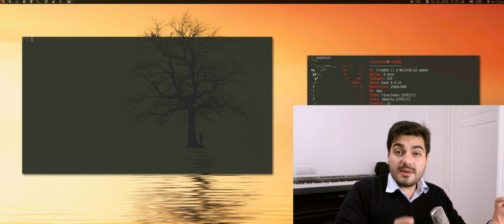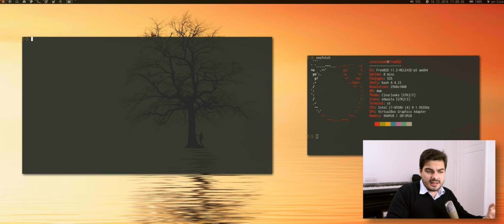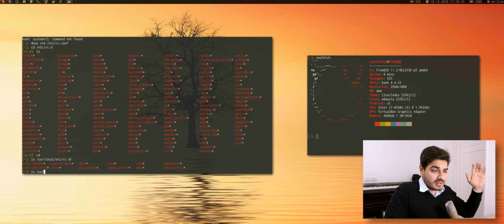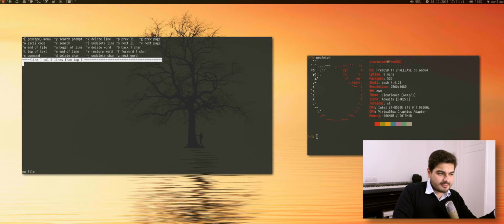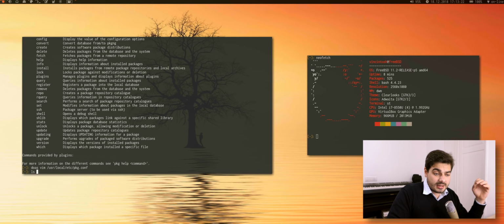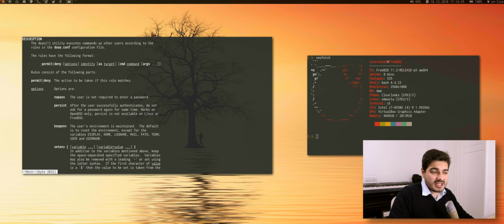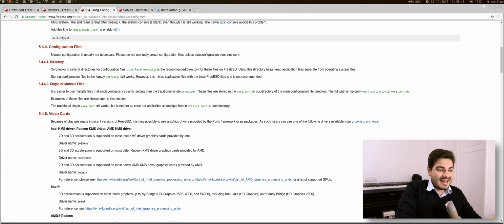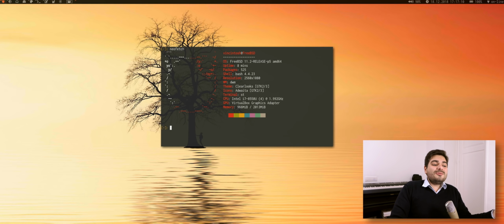I tried FreeBSD! - here's what I think of it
Hello everyone. With the change of the code of conduct in the Linux programming world, BSD has gained a lot of appeal. I've tried the FreeBSD "distribution" and here's my experience, what I liked and what not.

MUSIC
Gee - Smooth Jazz